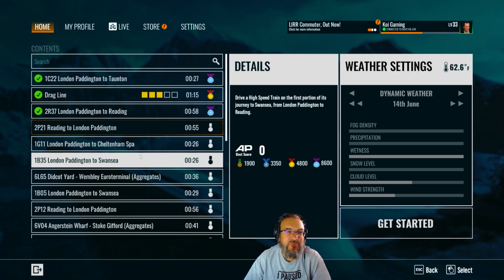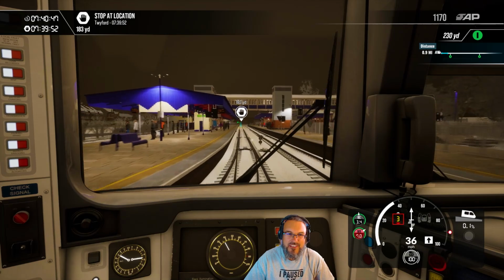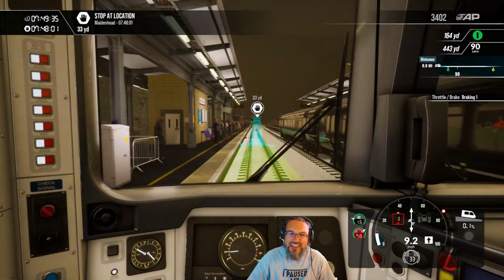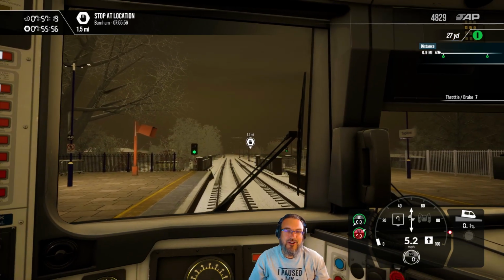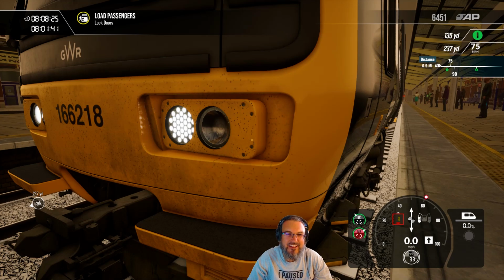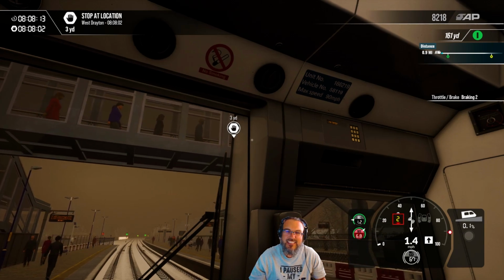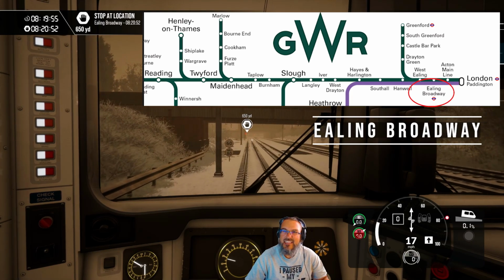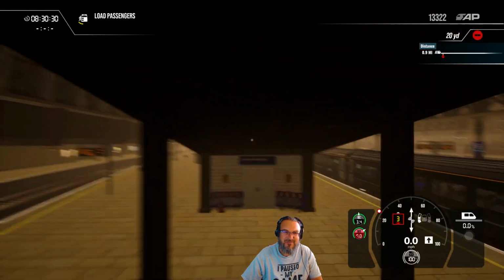From I Do to Departure | 2P21 Reading to London Paddington | GWE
Embark on a whimsical journey from Reading to London Paddington, where love meets locomotion. Witness the charm of a Great Western wedding and the thrills of a train simulation adventure. Don’t miss the mishaps, milestones, and a race against time in this unforgettable 2P21 mission!

00:00 Intro
00:32 Setting up the Networker Turbo
01:44 Today's itinerary
02:18 Is it night or morning?
02:45 TPWSIS system reminder
03:34 Leaving my cab while driving
05:15 Starting out my arrivals late to Twyford
05:54 This station is LIT
07:25 Shipley's new electric train depot
11:02 What is the brake hold for?!
11:31 Arriving at Maidenhead
13:07 Locking my camera inside the train
15:06 Attempting to stop my train from inside the car
17:06 I somehow broke the train
18:44 Nearly overshot Burnham
19:48 Witnessing daytime in action
20:56 Opened/locked the wrong doors!
23:11 Arriving at Slough part 1
24:00 Ever notice the dirt on the trains?
25:02 The great western railway wedding
27:16 My entire game crashed!
28:00 Network turbo race
28:55 Return to Slough part 2
29:36 The fault lights actually work
32:43 A foggy West Drayton arrival
36:20 Forgetting my Hayes & Harlington arrival
38:57 The light made me stop!
42:45 Attempting to get to Paddington early
45:17 Cursed platform 13!
46:32 Final score